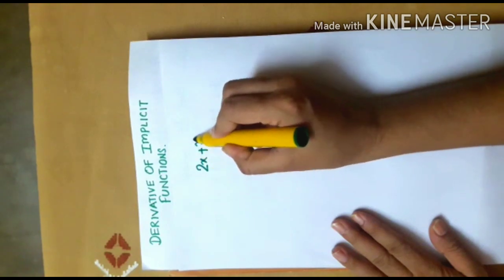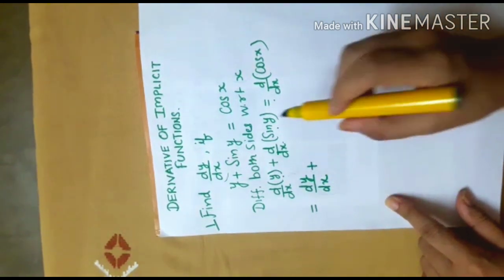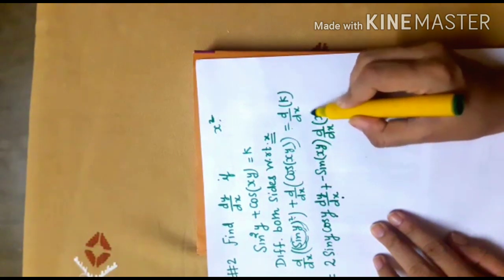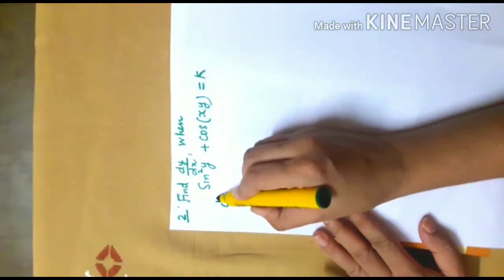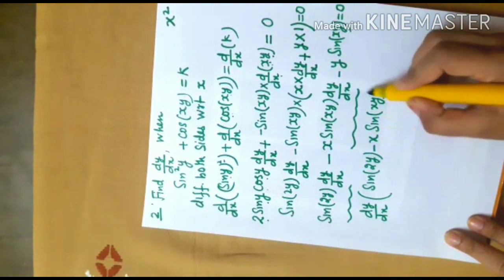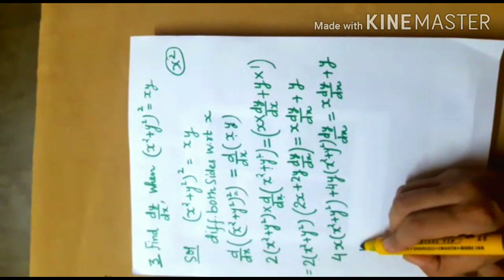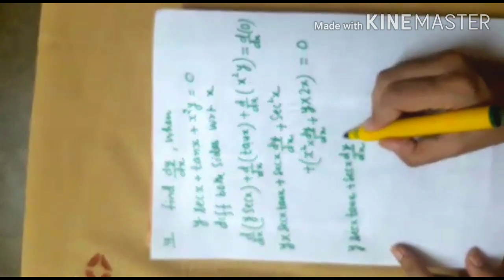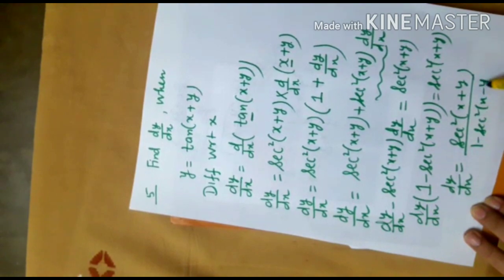##6. DERIVATIVE OF IMPLICIT FUNCTION